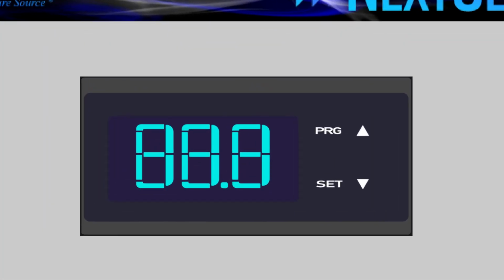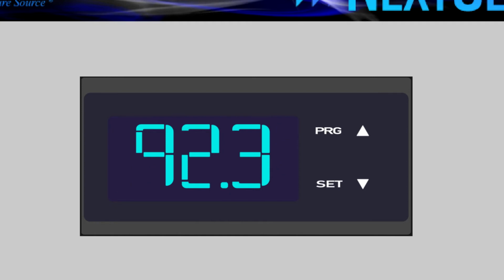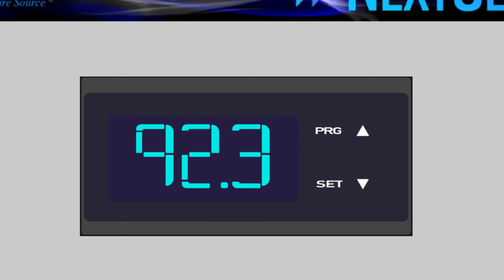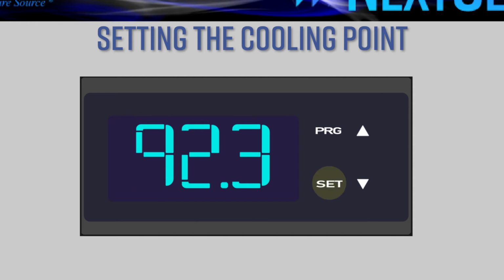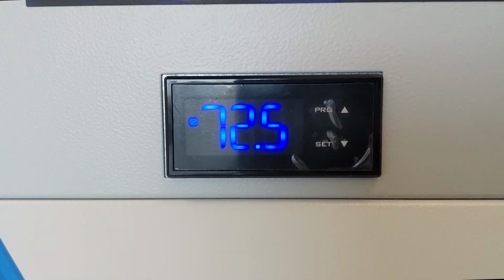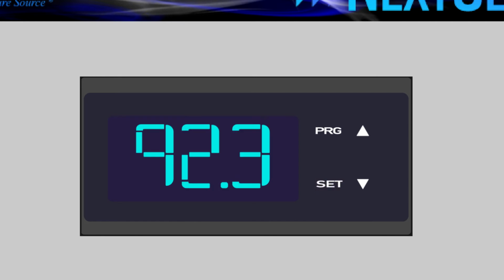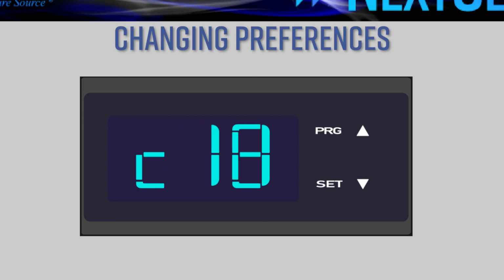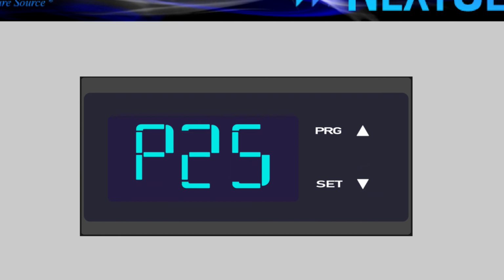Saginaw Control and Engineering IR33+AC Controller Intro and Explanation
There has been some recent confusion about what the SCE controller that comes standard on all AC/heaters can do and how to get it done. This video is here to help! With an introduction of the controller we take you step by step through the process to change whatever is needed from testing to setting alarms. This video showcases the IR33+ controller if yours looks different please watch the updated video for the DIPS-1503 controller.

00:00 - Intro
00:20 - Controller parts and introduction
00:57 - Test Functions
01:38 - How to set the cooling set point
02:46 - How to set a heating set point
02:59 - How to change system preferences